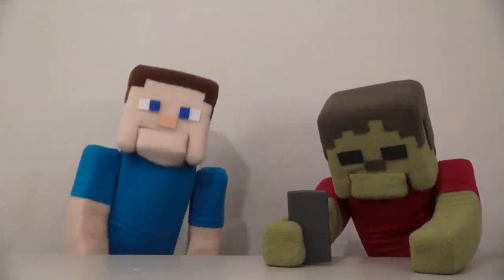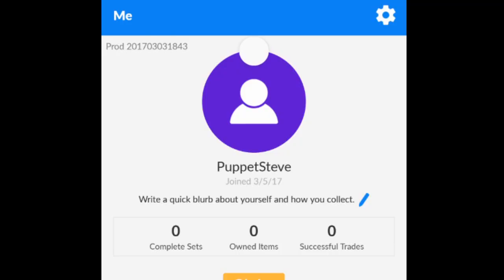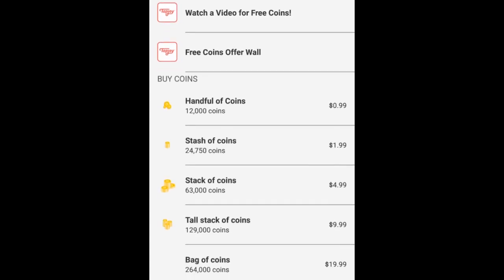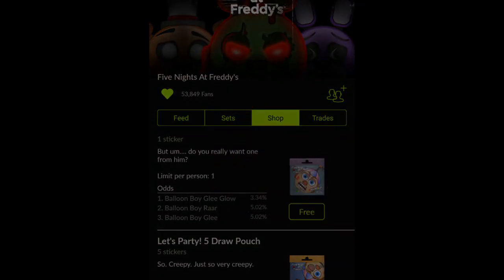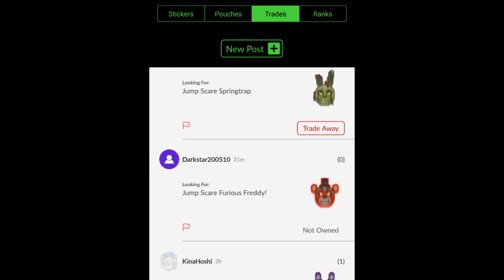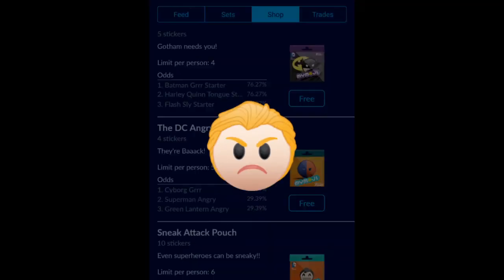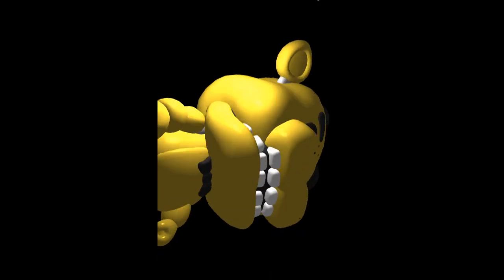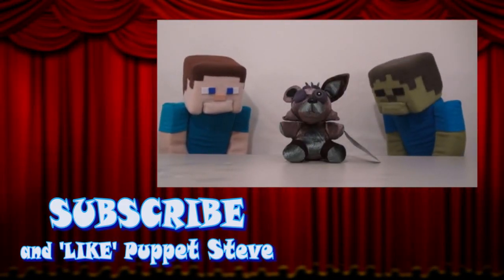FUNKO QUIDD APP Five Nights At Freddy's MyMoji Stickers, Dorbz & more Review